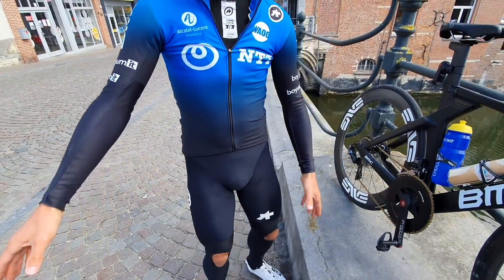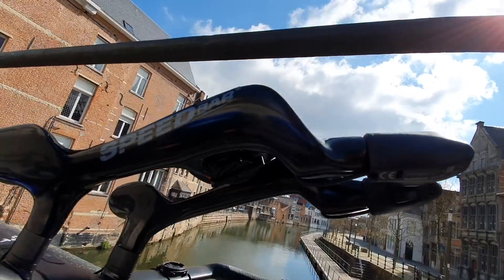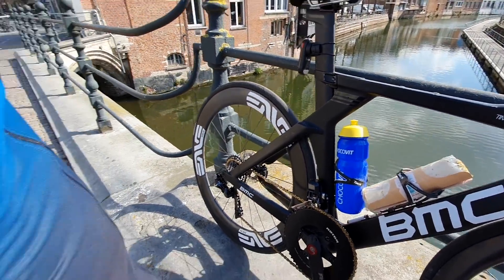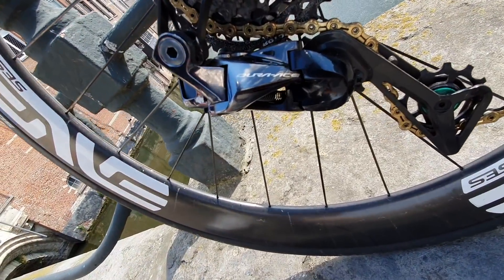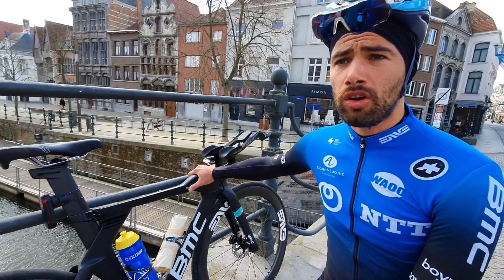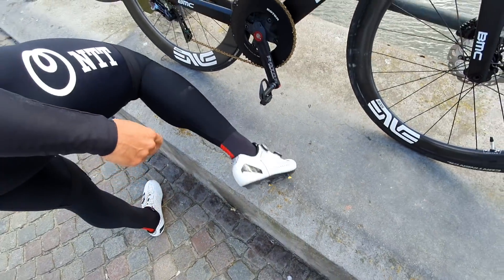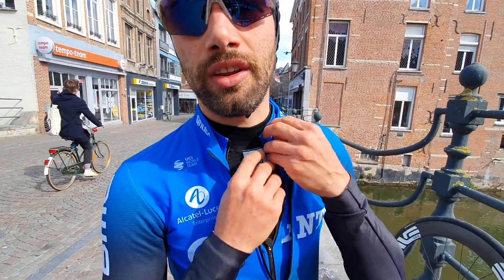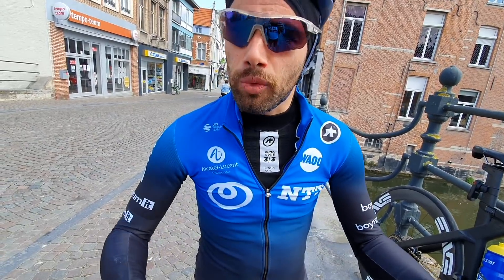BETTER THAN GCN